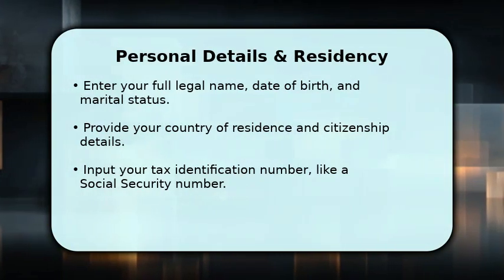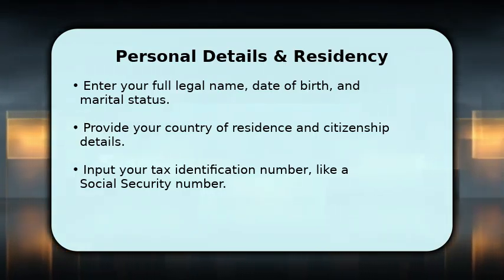How to Set Up an Interactive Brokers Account (Easy Method)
▸ (f) Are you looking for a step-by-step guide on how to set up an Interactive Brokers account? Look no further! In this video, we will walk you through the easy method of creating an IB account. From downloading and installing the platform to funding your account and placing trades, we cover it all. Whether you're a beginner or an experienced trader, this video is perfect for anyone looking to get started with Interactive Brokers.

Interactive Brokers account setup, IB account creation, easy method of setting up IB account, step-by-step guide to Interactive Brokers, how to create an IB account, Interactive Brokers for beginners, IB trading platform setup, funding an Interactive Brokers account, placing trades on Interactive Brokers, Interactive Brokers tutorial